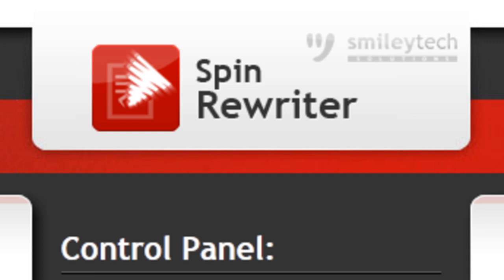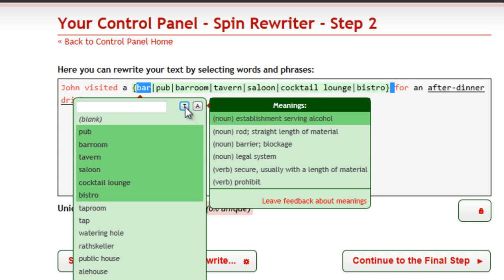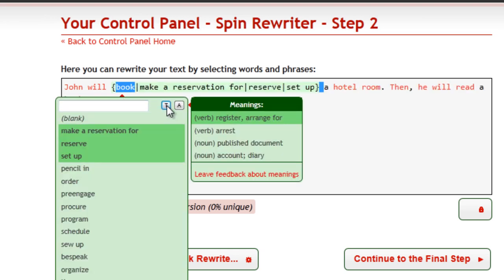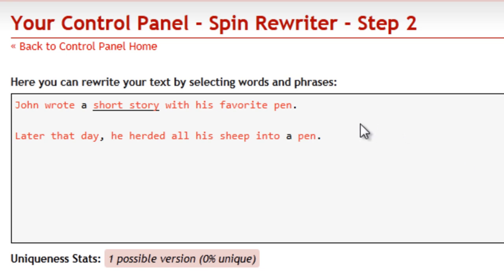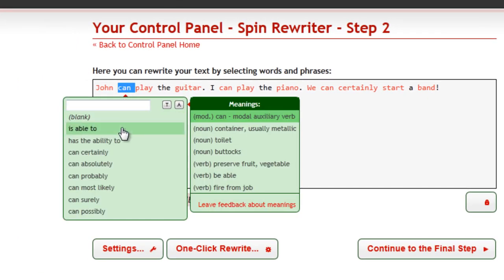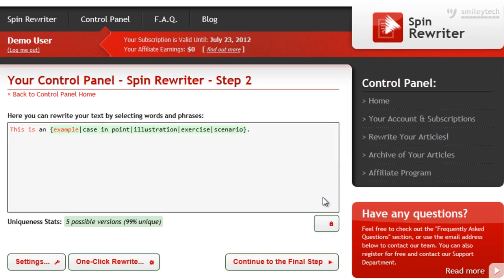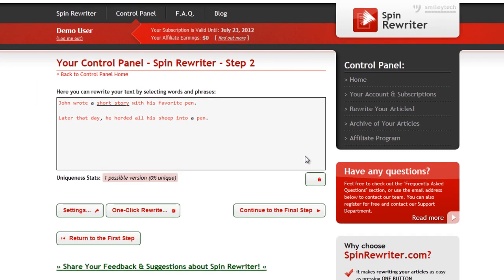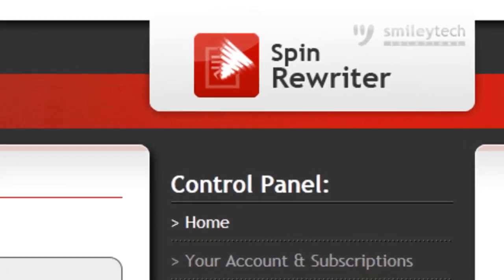Spin Rewriter - Full Video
Spin Rewriter is an amazing article spinner / rewriter that's - in the words of our users - 20 years ahead of its competition.

It actually understands the meaning of different words and is able to suggest only the most relevant synonyms each time. It also comes with an incredibly powerful One Click Rewrite option.

to become one of extremely satisfied Spin Rewriter users today!